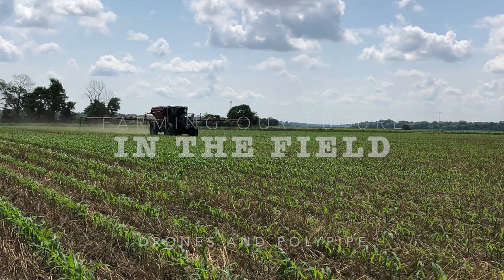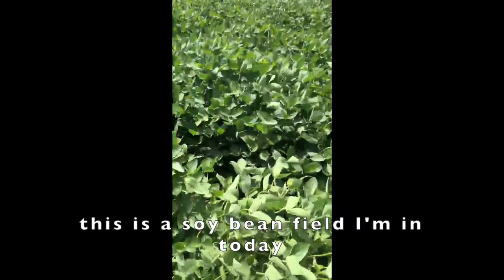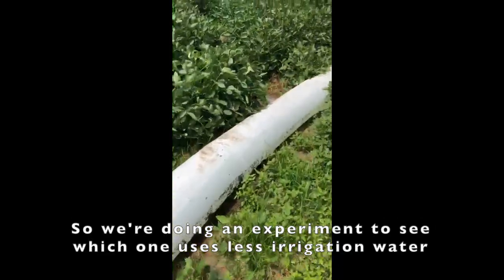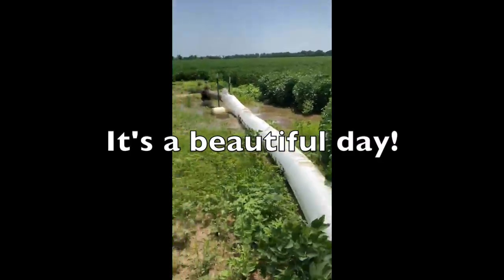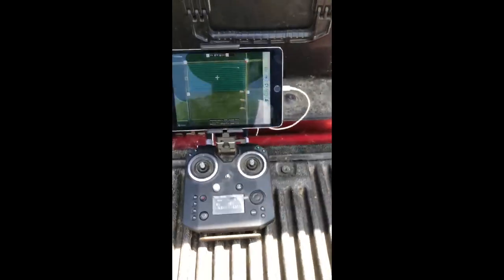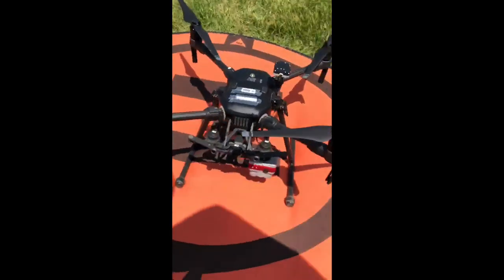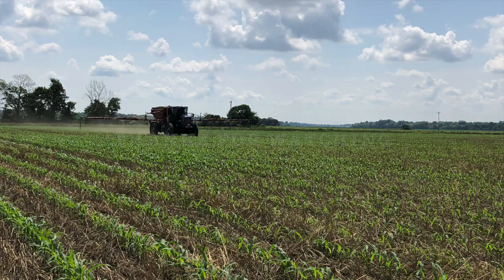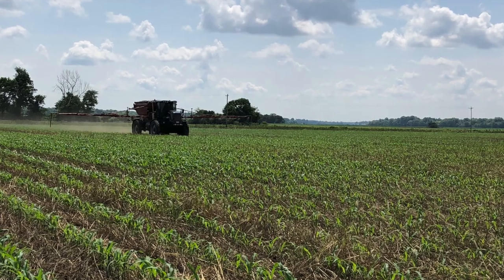In the Field: Drones + Polypipe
What is polypipe and how does it help conserve water? I explain in this video! Sorry, about the wind 😬